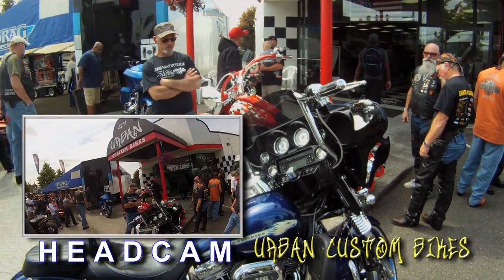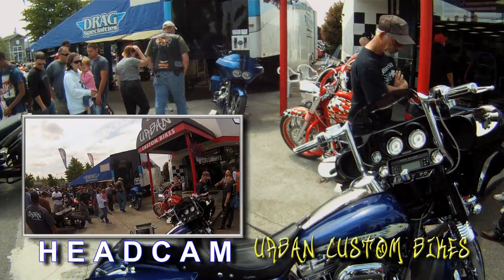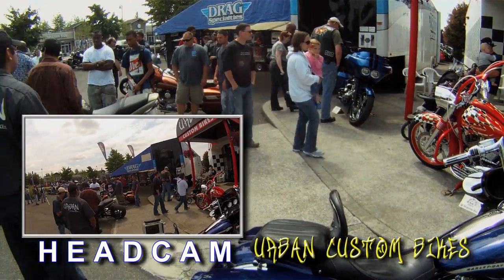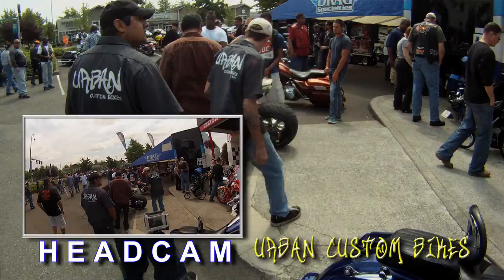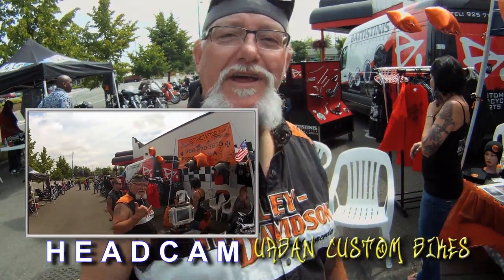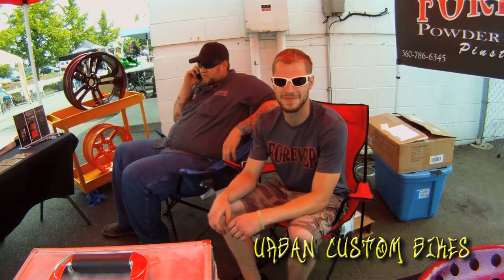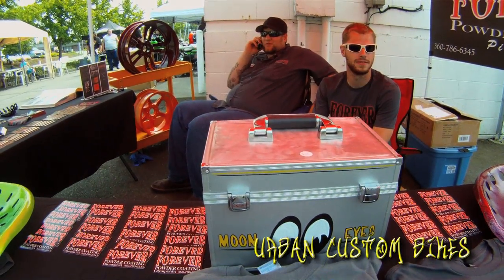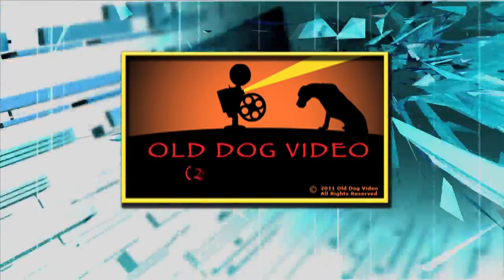Go Pro Steadicam 2nd Test.mov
Footage shot with a Steadicam using a Go Pro Hero, and inset footage from a Go Pro Hero 2 using a head band. Shot at Urban Custom Bikes 1st Anniversary celebration in July of 2012.

This was a learning exercise in the use of the Steadicam for a Go Pro. my second attempt at using a Steadicam.